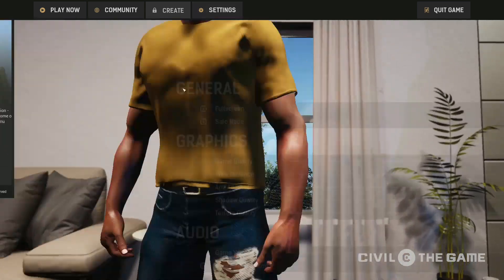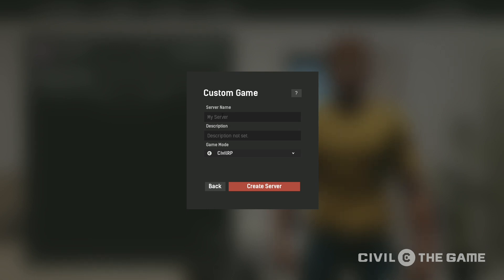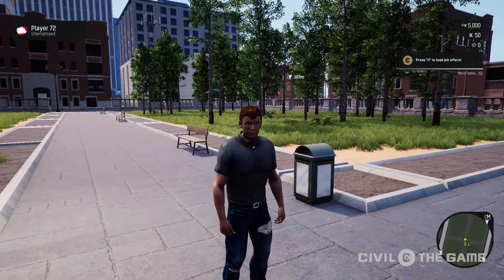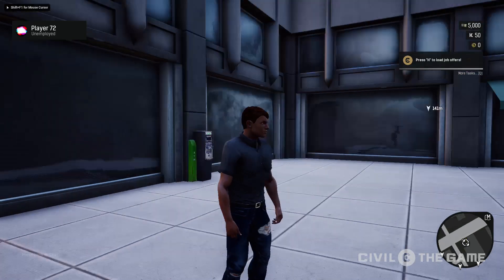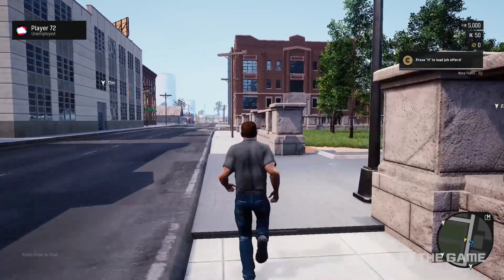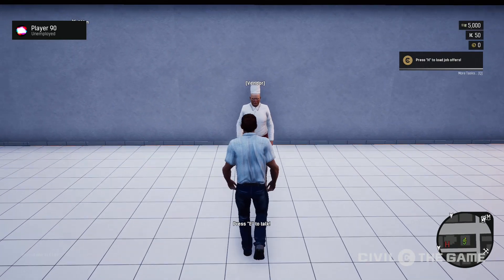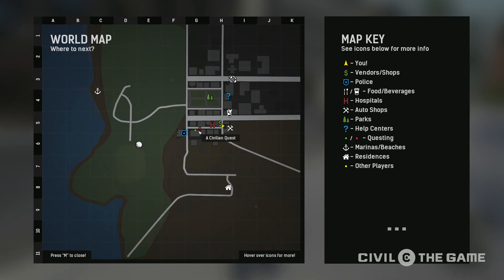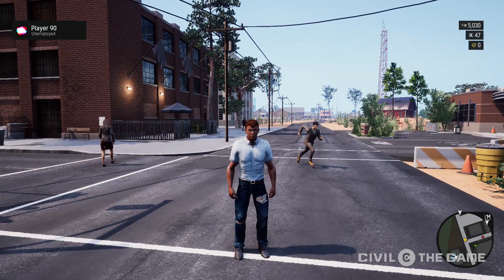Civil Saturday #17 | Catching Up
It's been 2 weeks since a new video has been uploaded! Oops! In this video, check out some of the new stuff that is going to be added to the alpha. Coming soon!

Civil is a Life Simulation Platform developed by Oversight Games. Civil is a welcoming open world game where players can live the digital lives they’ve always wanted. Players are encouraged to play together, make friends, and find a career path that can lead them anywhere. All kinds of careers can be pursued in Civil, for example: culinary jobs, public jobs, political jobs, and even criminal jobs!